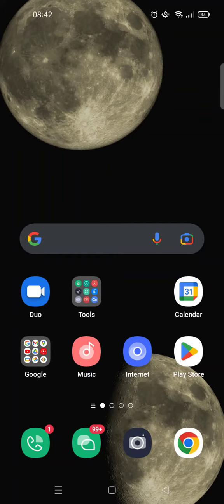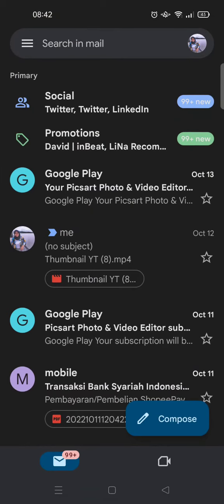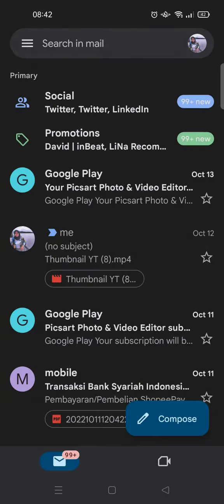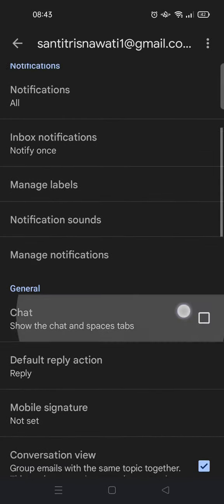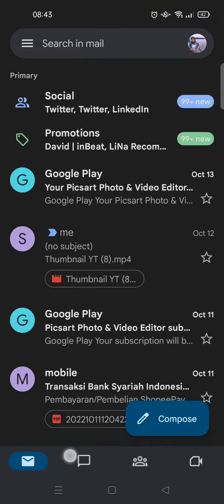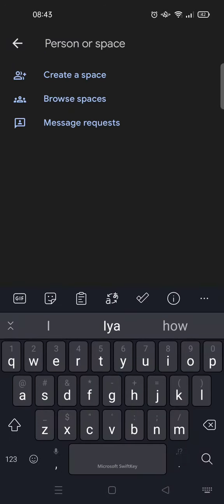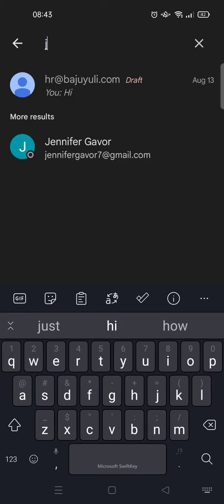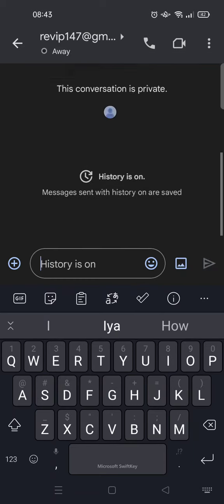How to Use Google Chat on Phone NEW UPDATE November 2022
Here is a simple tutorial on how you can use Google Chat on a mobile phone